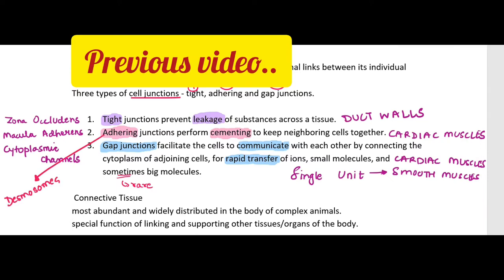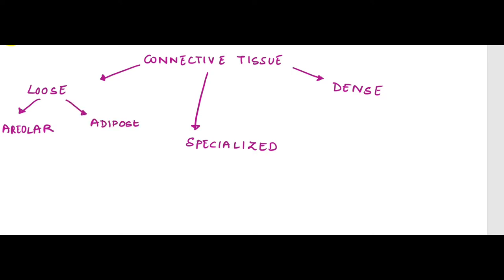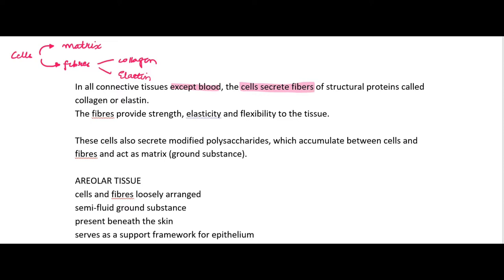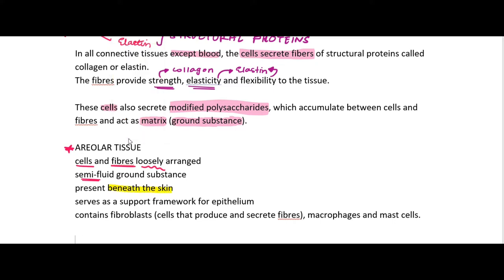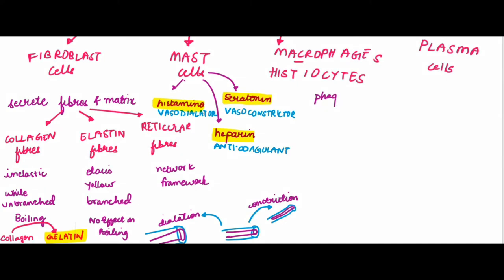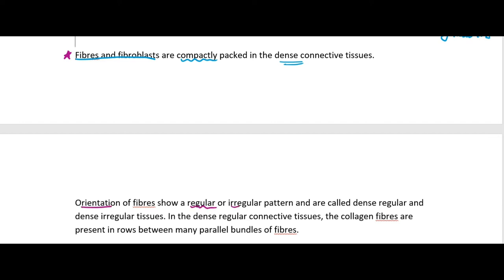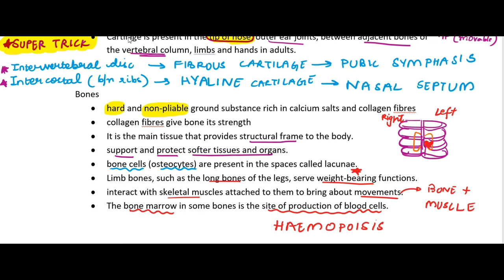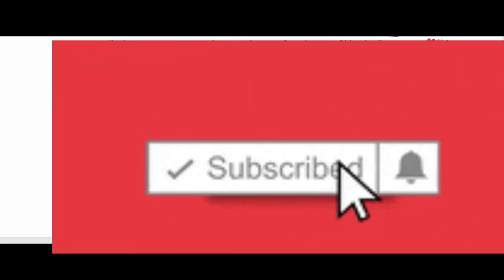Connective tissues-structural organization in animals#neet2023 neet2024 class11 zoology